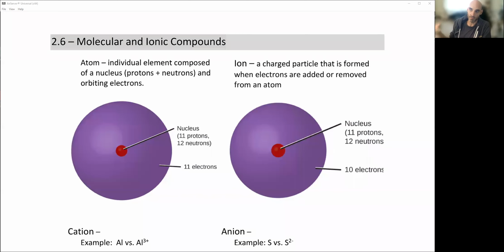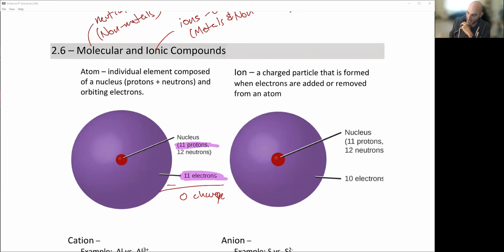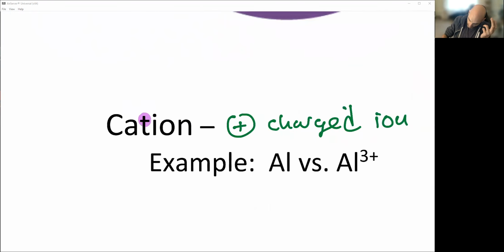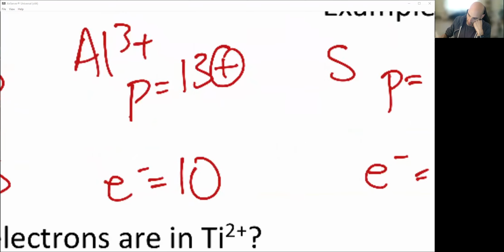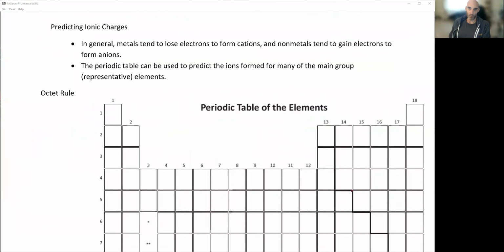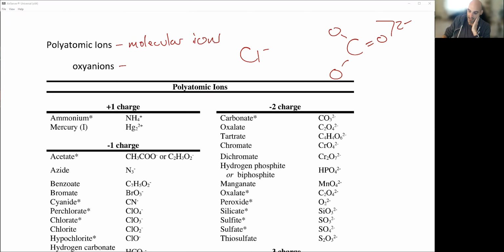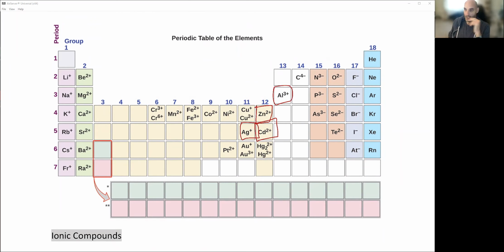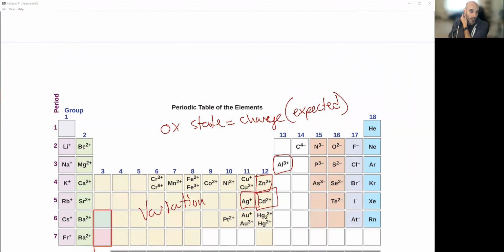2.6 - Molecular and Ionic Compounds